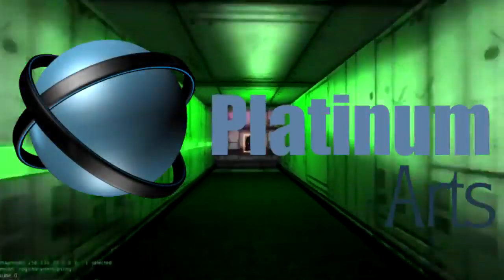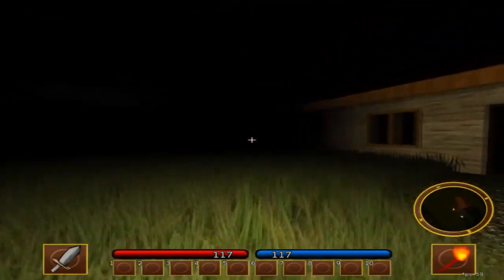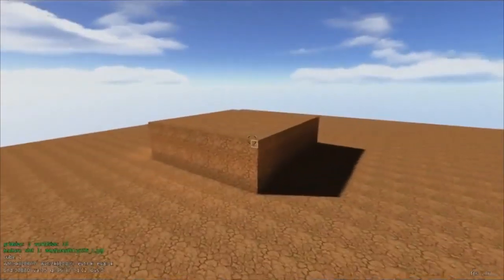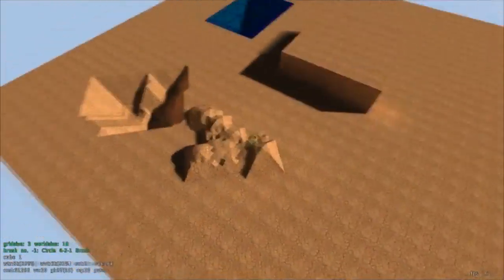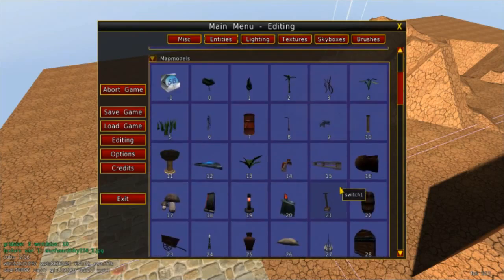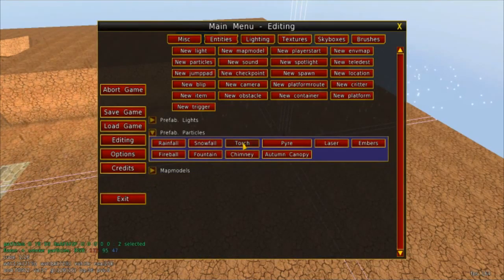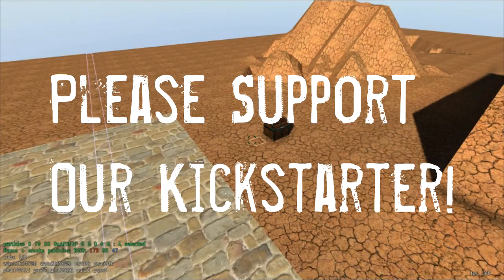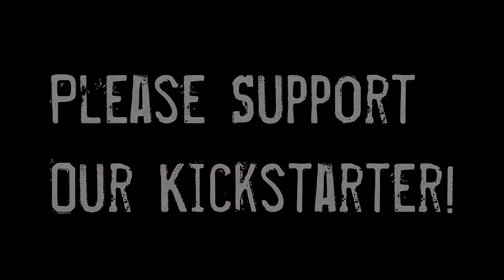Platinum Arts Sandbox Game Maker Commercial Edition Updated Video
And Help us get on Steam!